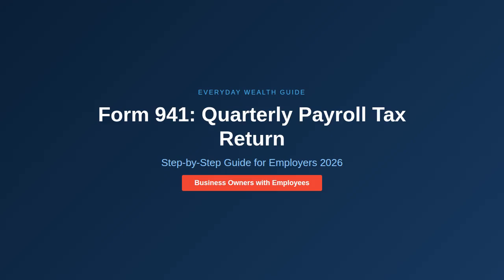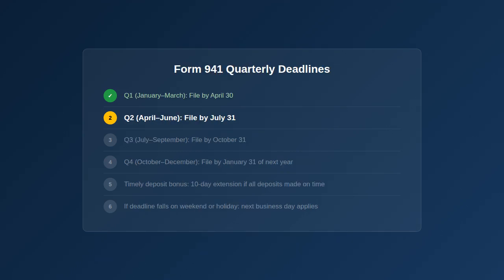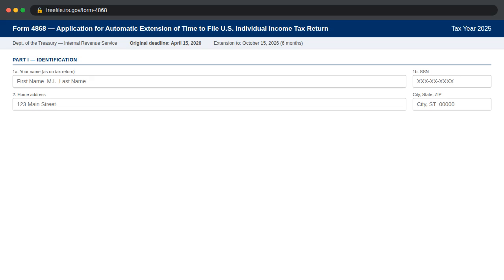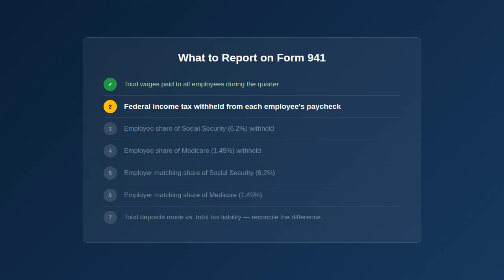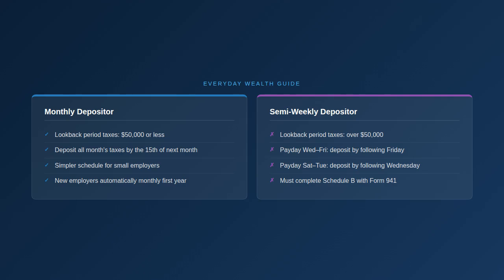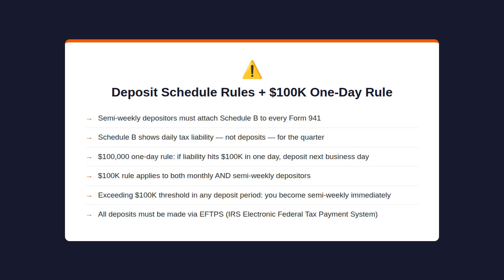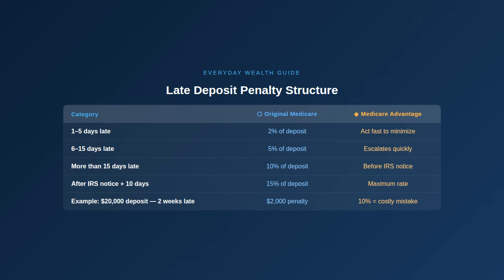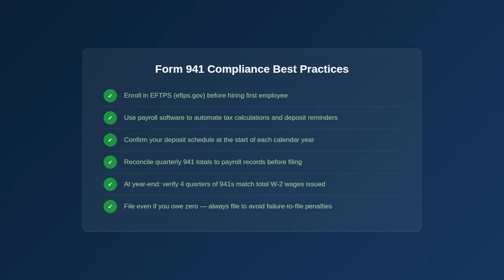How To File Form 941 (2026): Quarterly Payroll Tax Return Step-by-Step for Employers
If you have employees on payroll, the IRS requires you to file Form 941 every quarter — and missing deadlines or making deposit errors can trigger steep penalties. In this video, we walk through the complete 2026 guide to Form 941 for employers.

What you'll learn:
• Who must file Form 941: any employer who pays wages subject to income tax or FICA taxes
• The four quarterly filing deadlines: April 30, July 31, October 31, and January 31
• Exactly what Form 941 reports: wages paid, income tax withheld, Social Security and Medicare taxes
• The employer's share of Social Security (6.2%) and Medicare (1.45%) taxes
• How total tax liability is calculated on Form 941
• Schedule B: who needs it and when (semi-weekly depositors)
• EFTPS deposit schedules: monthly vs. semi-weekly depositor rules
• How to determine which deposit schedule you're on
• Deposit penalties: 2% for 1–5 days late, up to 15% for 10+ days late
• How to correct a previously filed Form 941 using Form 941-X
• What triggers an IRS Employment Tax audit
• State payroll tax filing requirements alongside Form 941

Form 941 is one of the most important and most penalized filings in small business tax compliance. Understanding deposit schedules, deadlines, and penalty tiers can save your business thousands of dollars every year.